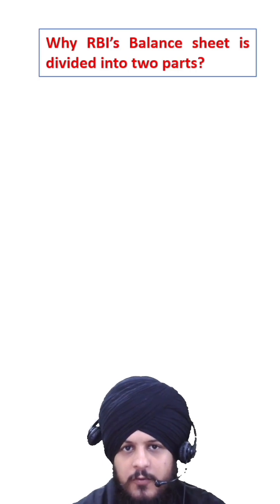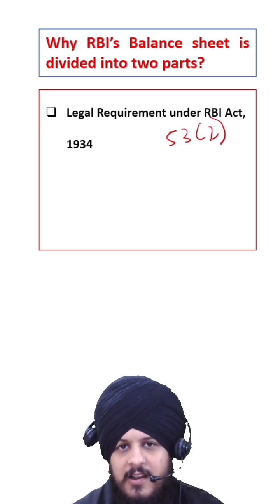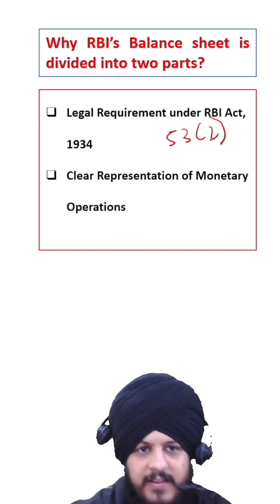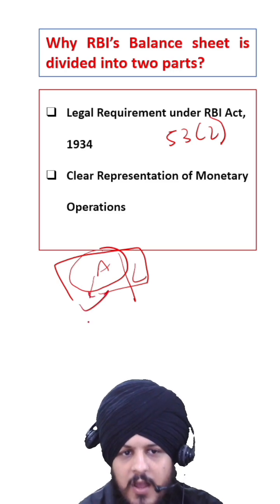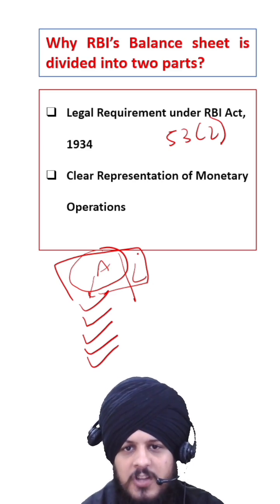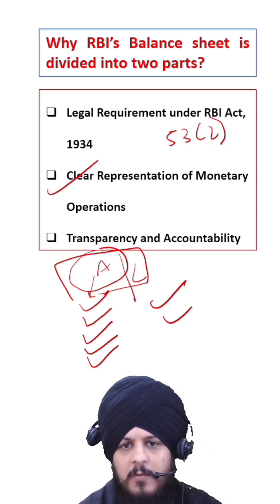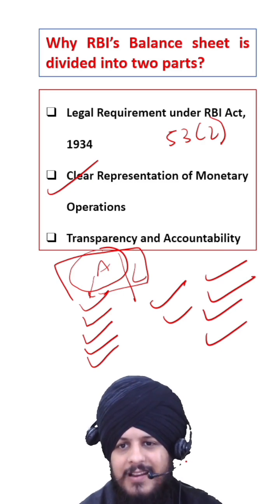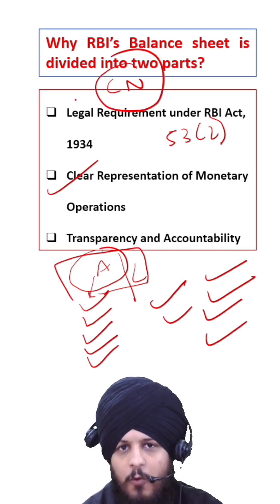Why RBI’s Balance sheet is divided into two parts? | RBI Grade B Interview Question and Answer 2025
In this short, we answer an RBI Grade B interview-style question. Today's question is - Why RBI’s Balance sheet is divided into two parts? These short questions help clarify random but important topics that strengthen your rbi grade b interview preparation.

Have questions?